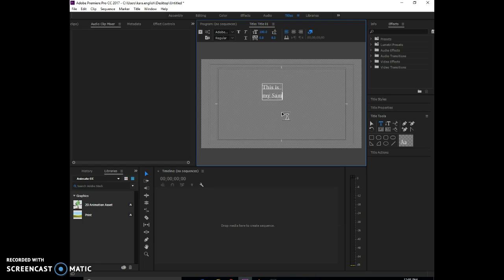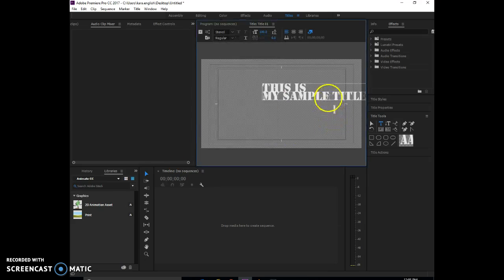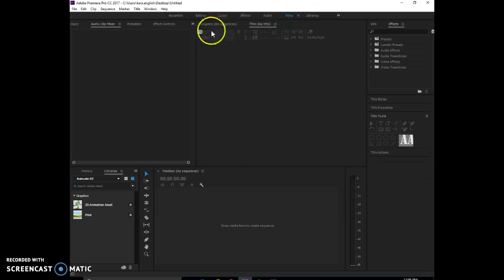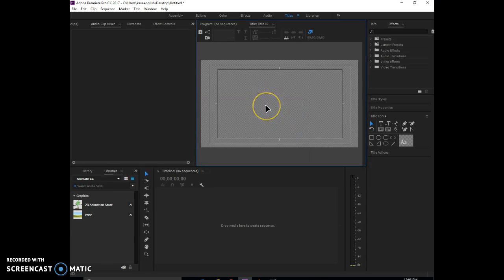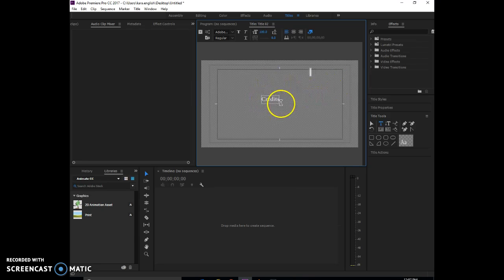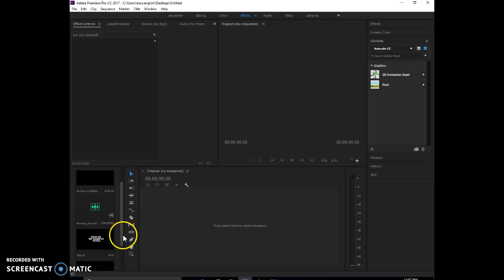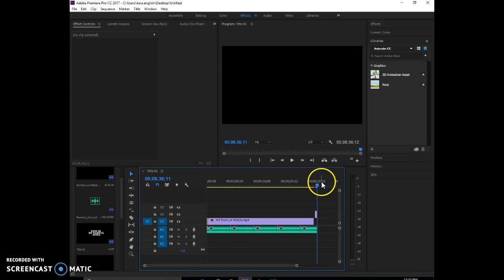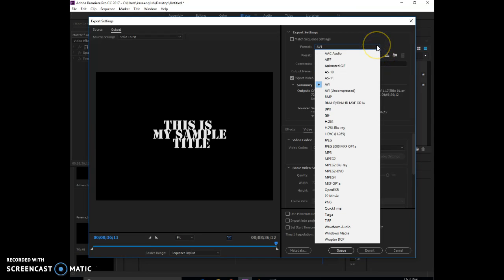Using Adobe Premier to edit video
How to begin to use Adobe Primier